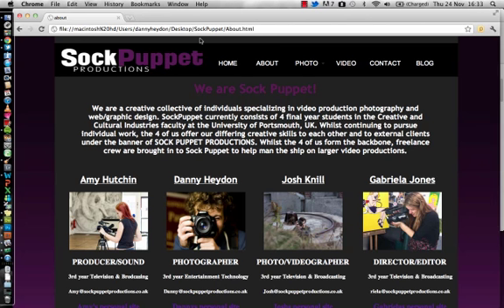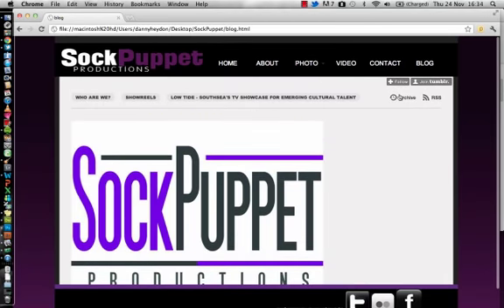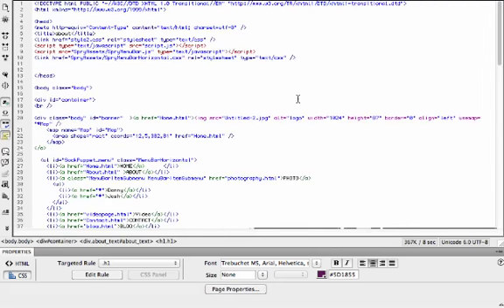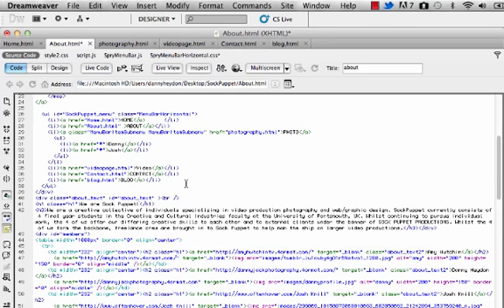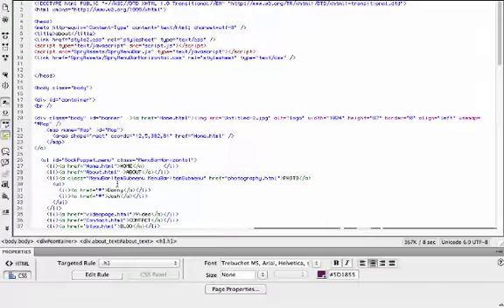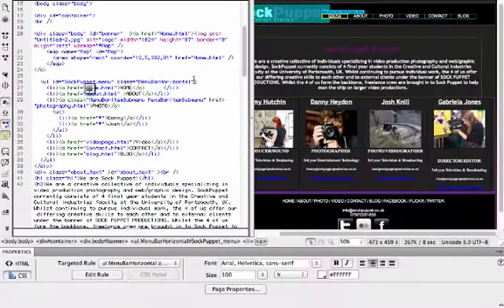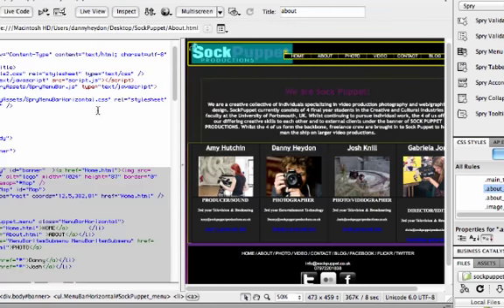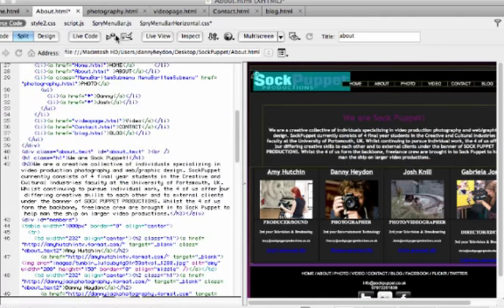My site structure and navigation